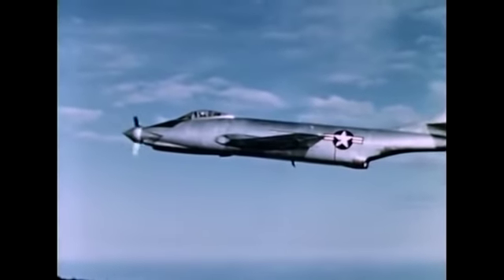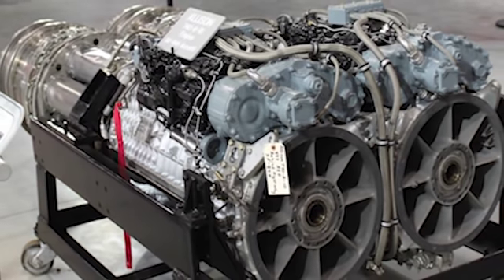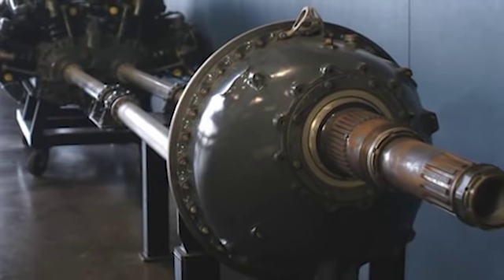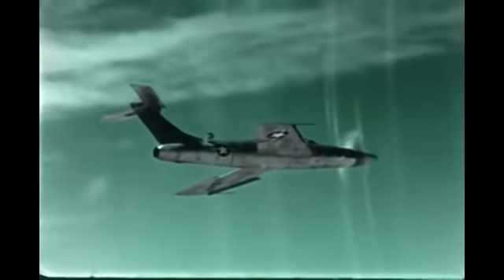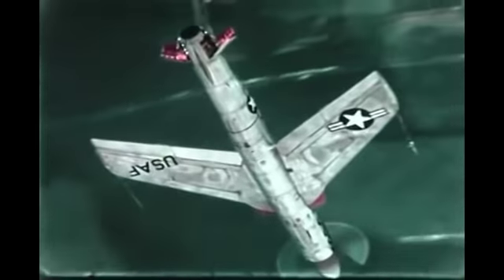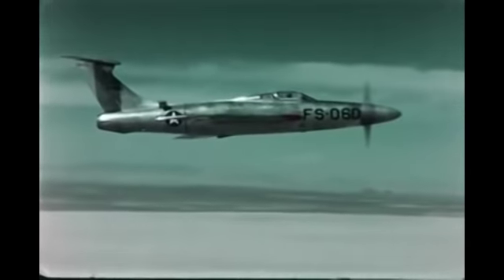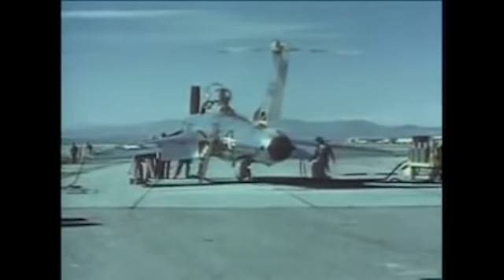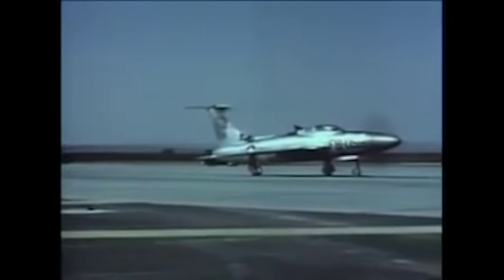The Republic XF-84H Thunderscreech | The loudest plane ever built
The Republic XF-84H Thunderscreech was an experimental turboprop aircraft derived from the F-84F Thunderstreak. Powered by a turbine engine that was mated to a supersonic propeller, the XF-84H had the potential of setting the unofficial air speed record for propeller-driven aircraft, but was unable to overcome aerodynamic deficiencies and engine reliability problems, resulting in the program's cancellation